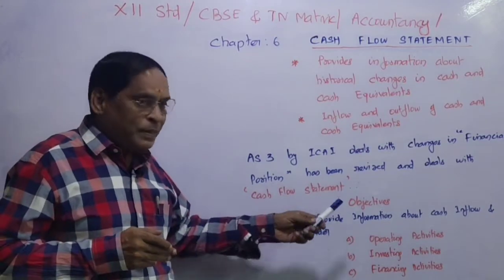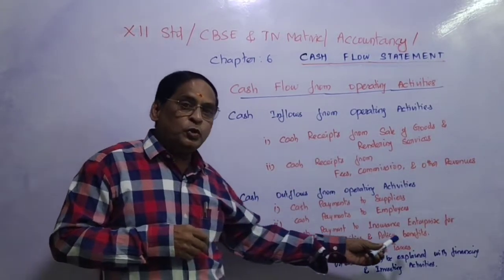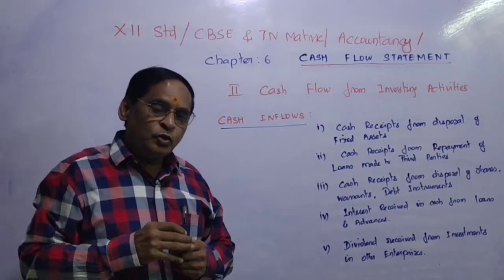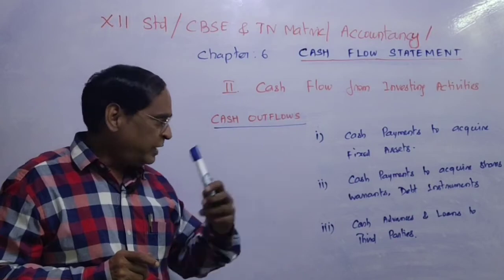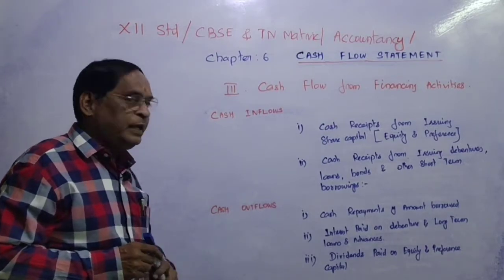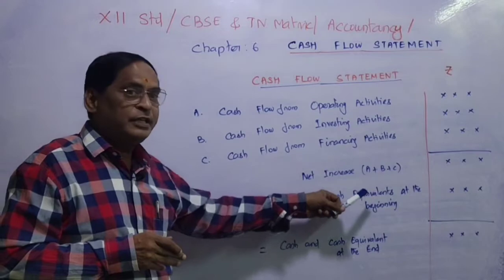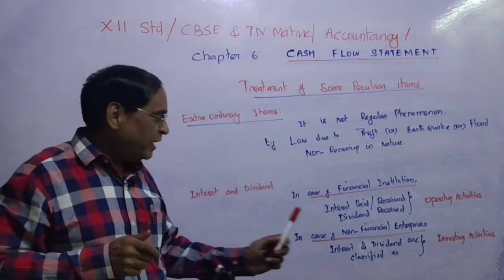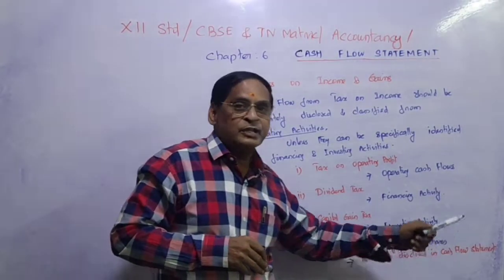#1 CASH FLOW STATEMENT | XII CBSE | ACCOUNTANCY | TERM II | CA INTER | VS ACADEMY | VELLORE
MEANING AND OBJECTIVES OF CASH FLOW STATEMENT | BENEFITS | CASH & CASH EQUIVALENT | CASH FLOWS | CLASSIFICATION OF ACTIVITIES FOR PREPARATION OF CASH FLOW STATEMENT | USEFUL FOR CA INTER | CMA INTER | B.COM |